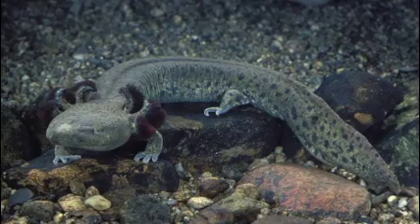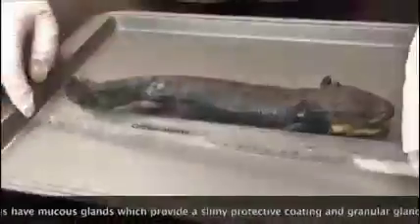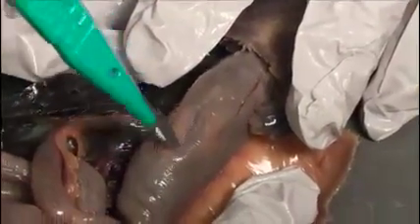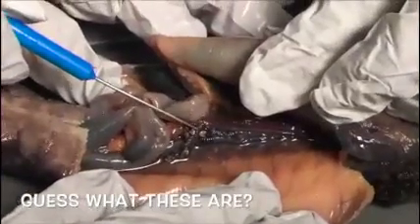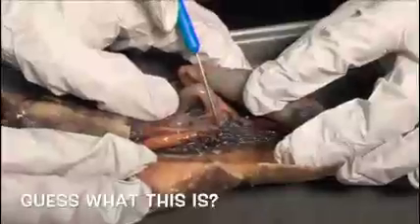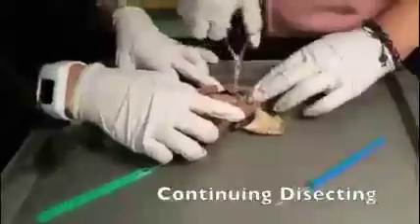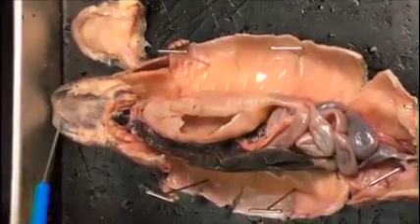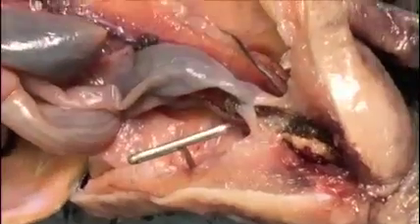Necturus Disection AP bio Period 4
Michelle Yuan
Angela Wu
Ashia Ung
Vivian Lin
Jaicee Vi
Ap Bio period 4